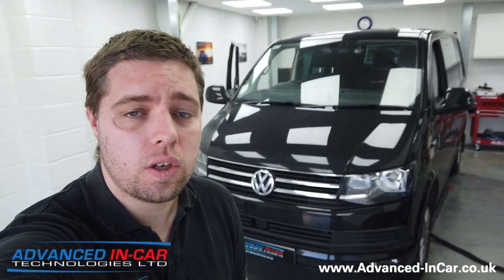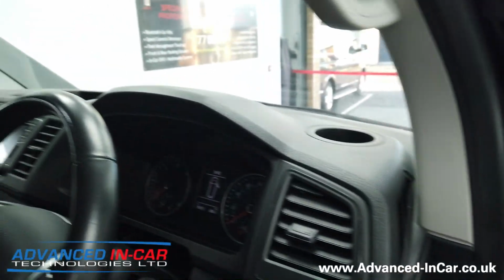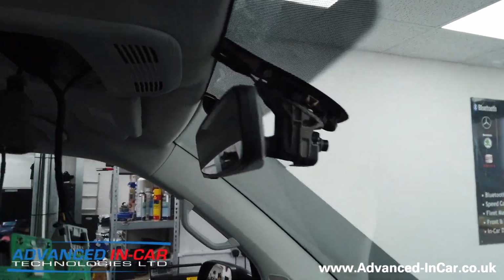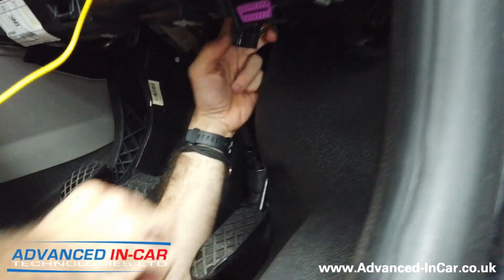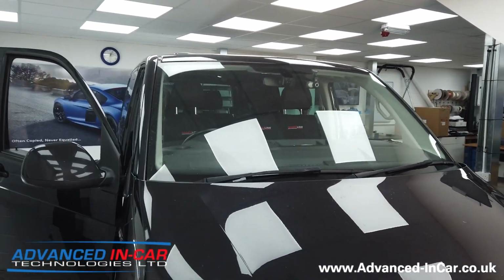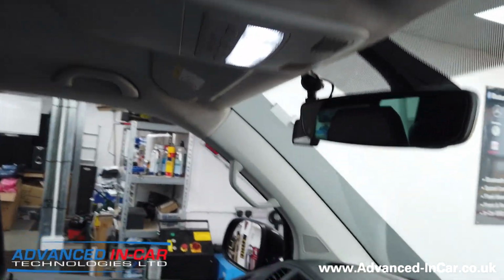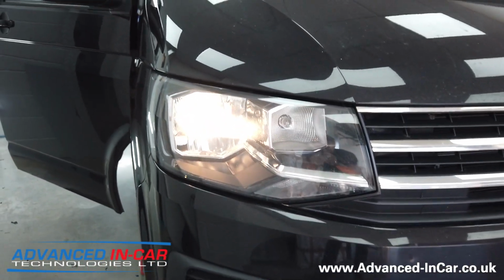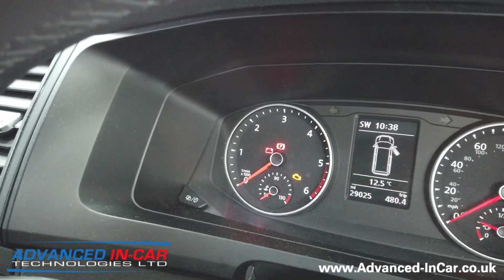VW Transporter T6 High Beam Assist Retrofit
Upgrading A Volkswagen Transporter T6 With Genuine High Beam Assist (HBA / FLA). Full Walkthrough Of How It Works Once Installed!

Quite a simple upgrade that has a big affect on your driving at night. Once installed the HBA (High Beam Assistant) will automatically engage your High Beam when driving and will de-activate if the built-in camera detects a vehicle driving towards it.

All Genuine Volkswagen Parts Installed and Fully Coded to the vehicle.

IMPORTANT
This Retrofit is only possible on VW Transporter T6s that already have Auto Dimming and Auto Headlights Installed